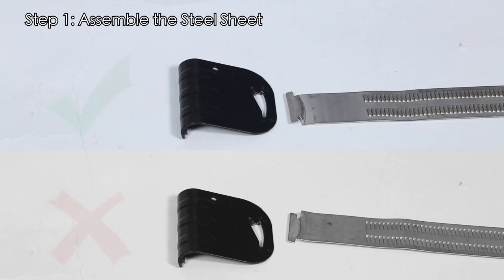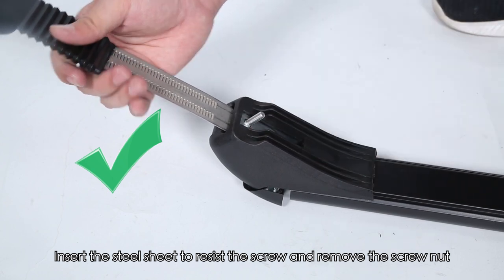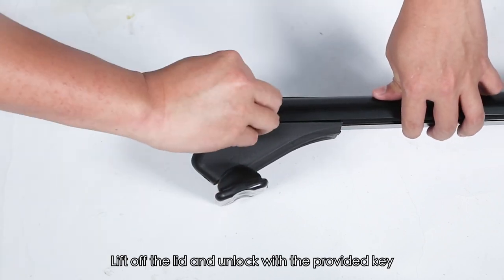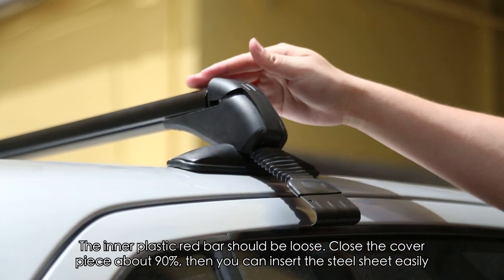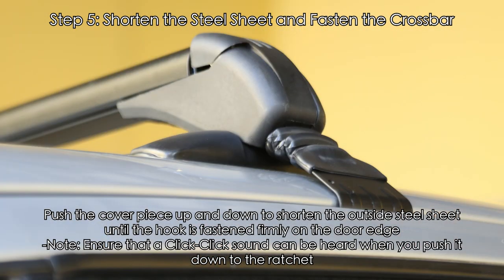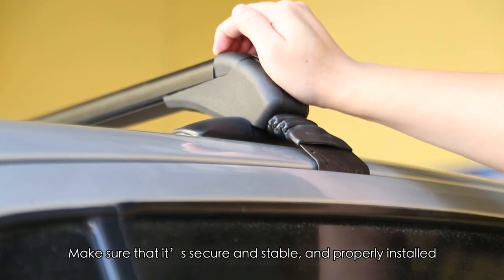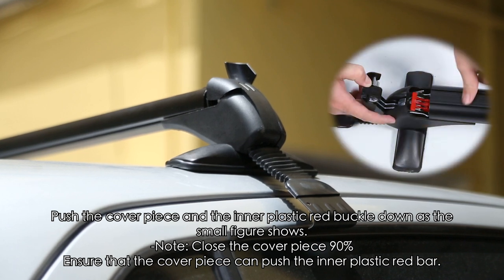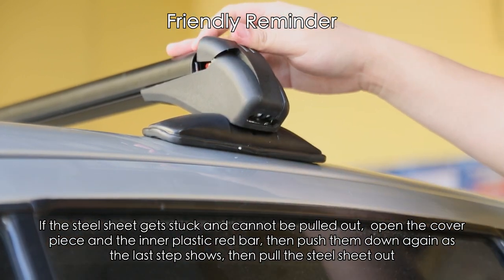GPCT1995 Car Roof Crossbar Assembly/Disassembly Guide【new】